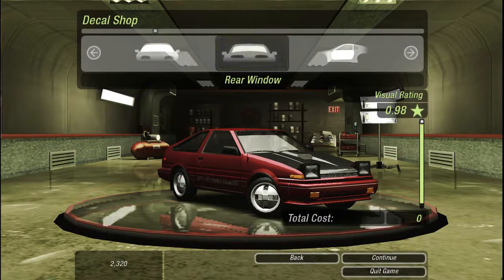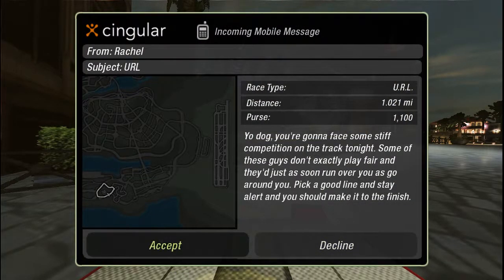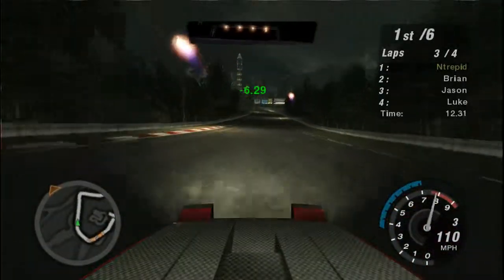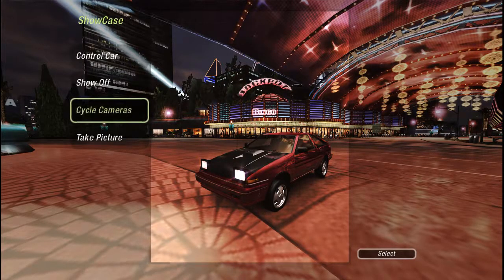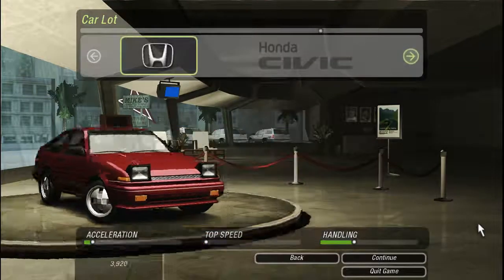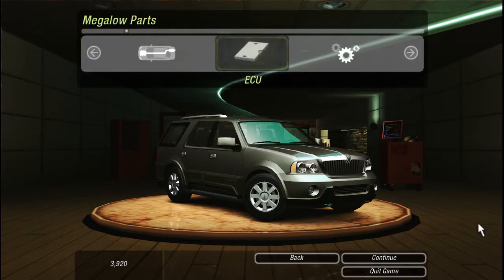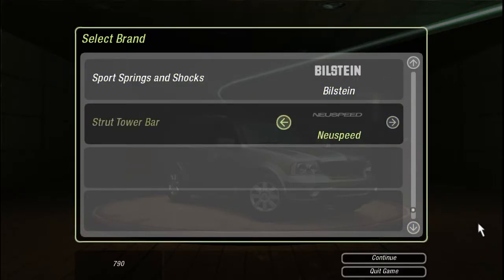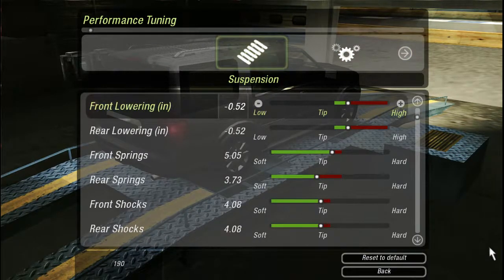Let's Play Need for Speed Underground 2 (PC) - #11 - The Underground Racing League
As per the conditions of our contract, we participate in our first URL race and get our AE86 Corolla featured on a DVD cover.